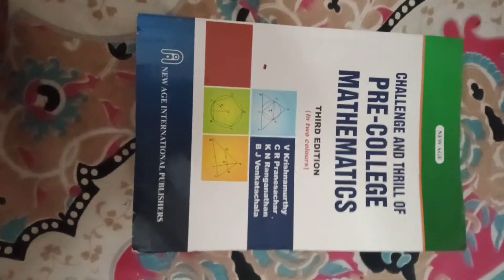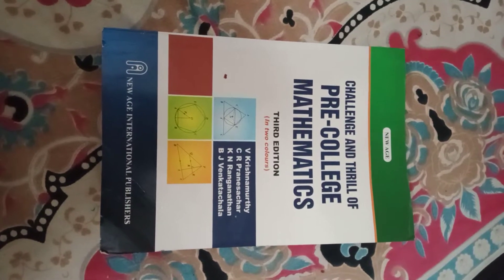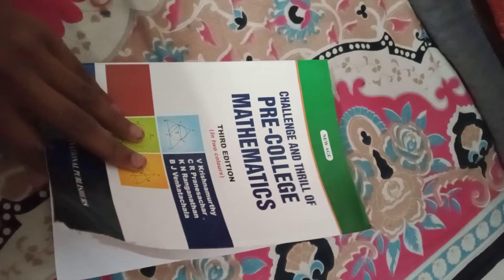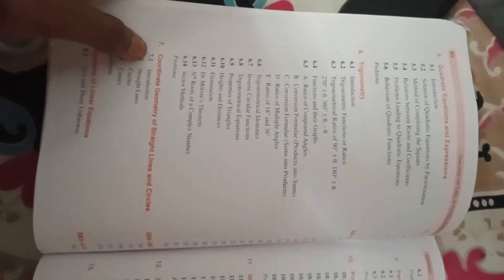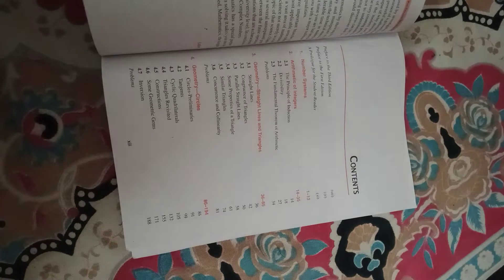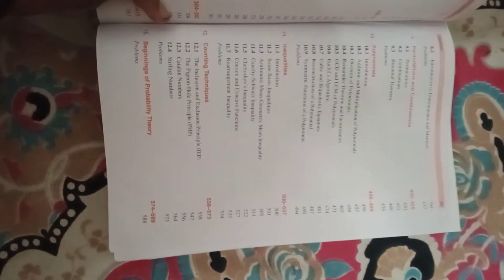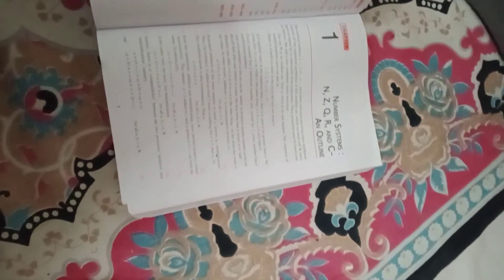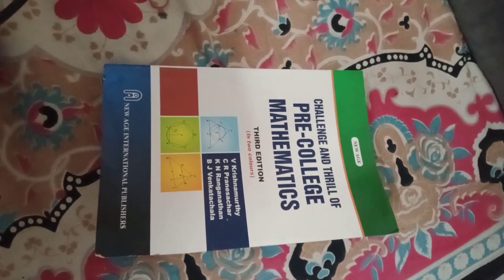The challenge and thrill of pre-college Mathametics Third edition book review.Useful for prmo,rmo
Useful for students of class 8 to 12th